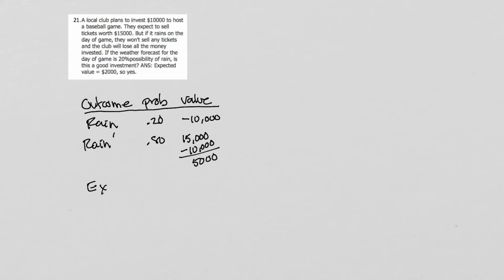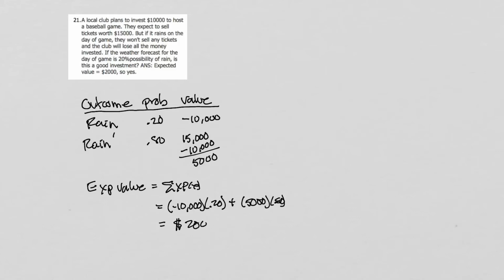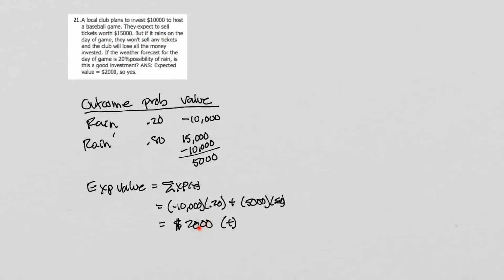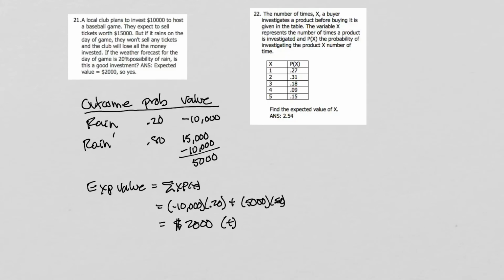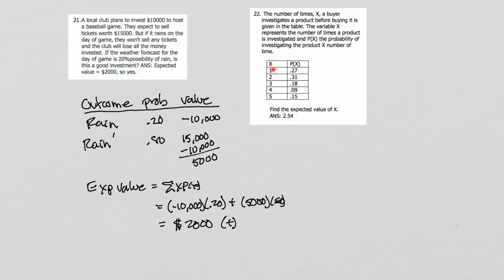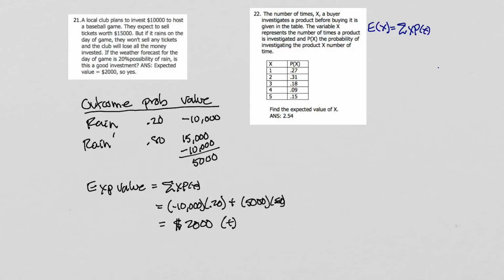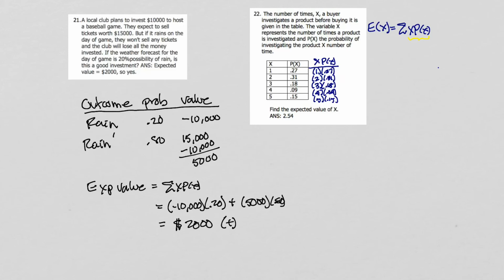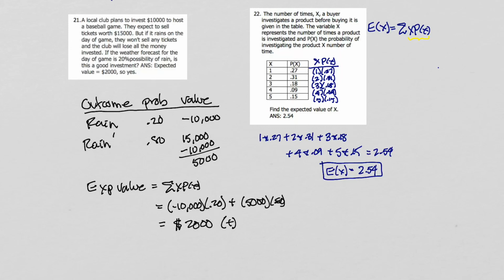10 Sample Exam 04, Problems 21, 22